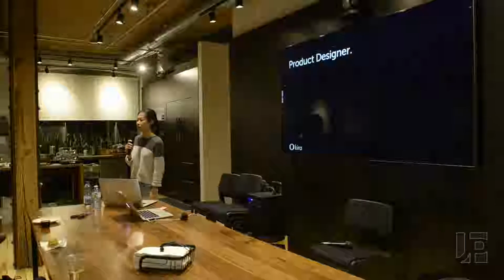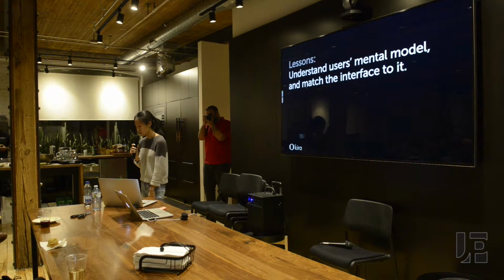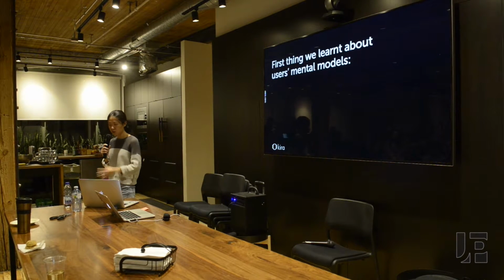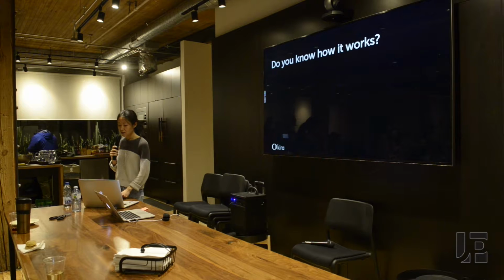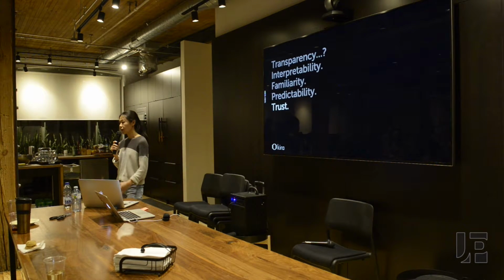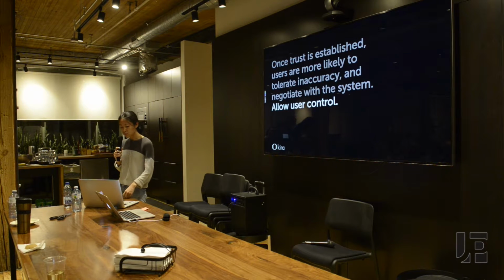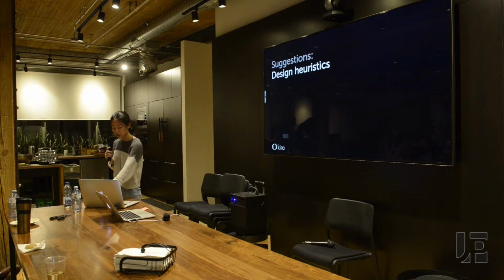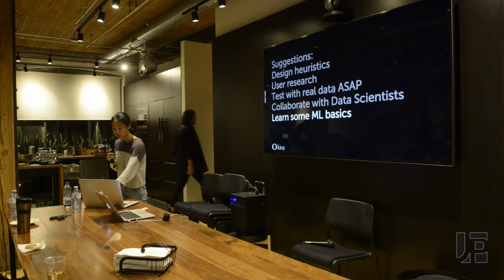DevTO #83: Talk #1: Machine Learning & Design Ops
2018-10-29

Machine Learning & Design Ops: Lead the Product Design team at Kira Systems, a ML-based LegalTech company. Speaking on processes used by the design team & ML research teams to create wins within the Design Ops process at Kira Systems. Winter will share lessons learned incorporating ML in the design process.